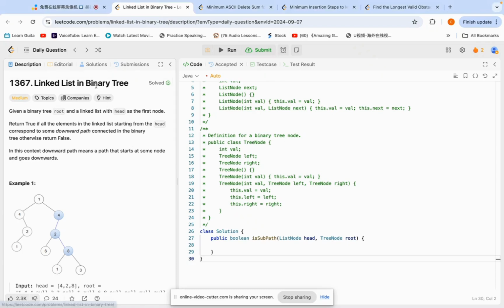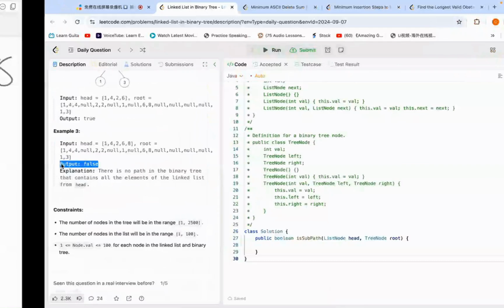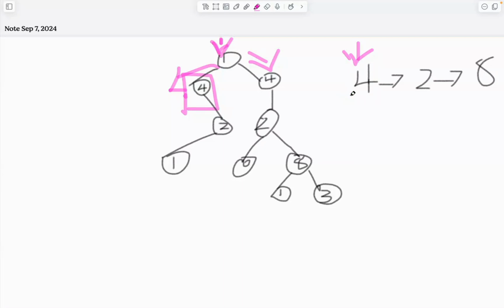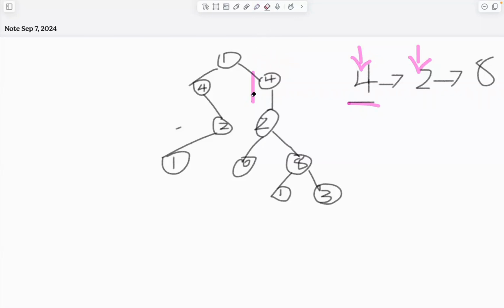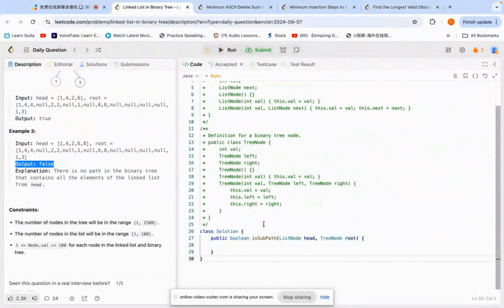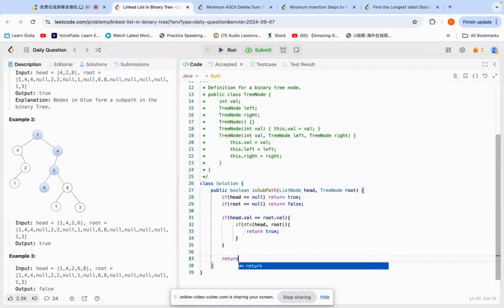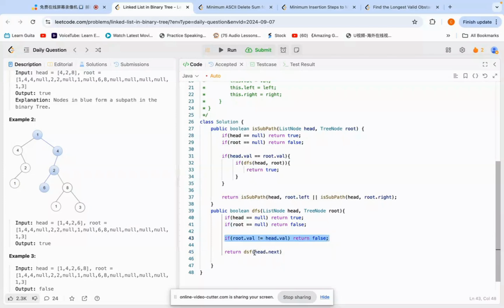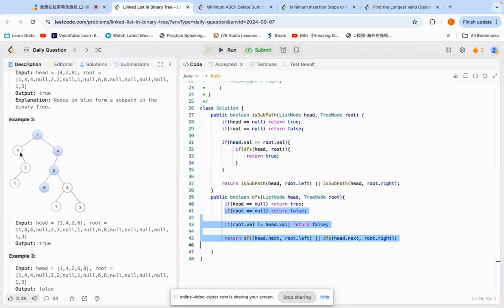1367. Linked List in Binary Tree